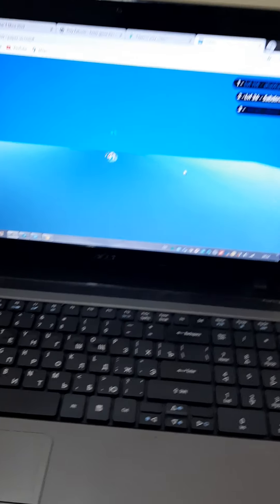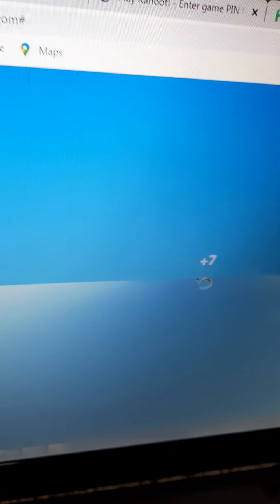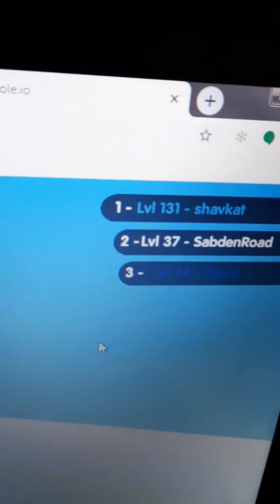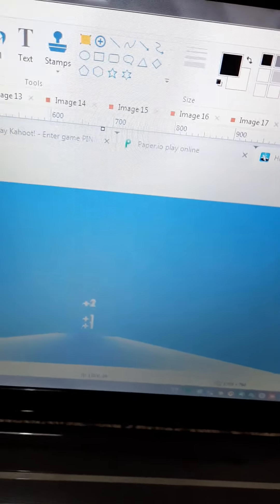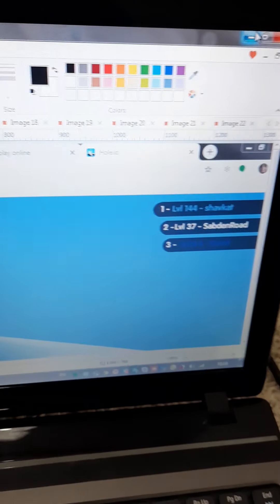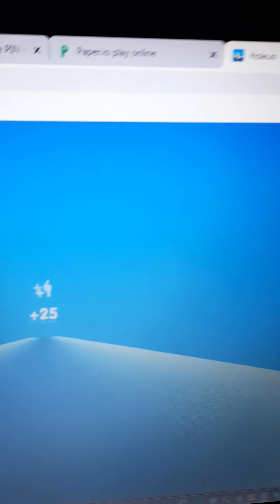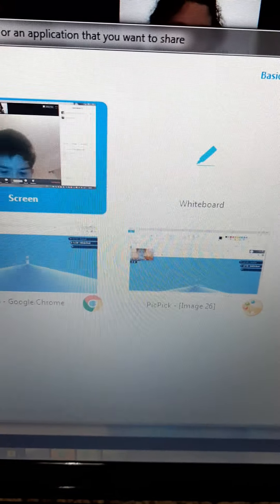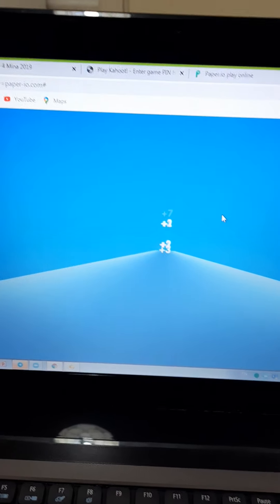I think I beat the world record in hole.io part 1.